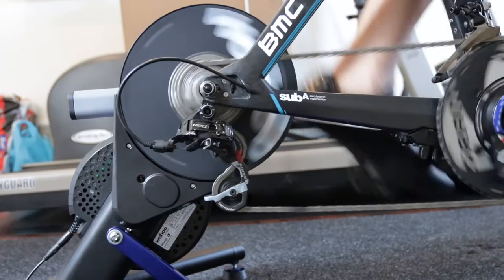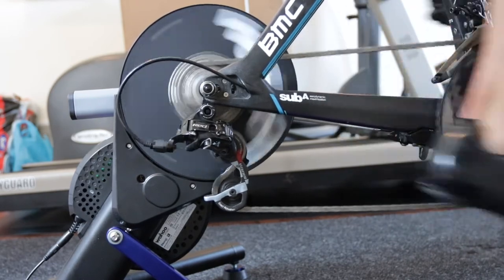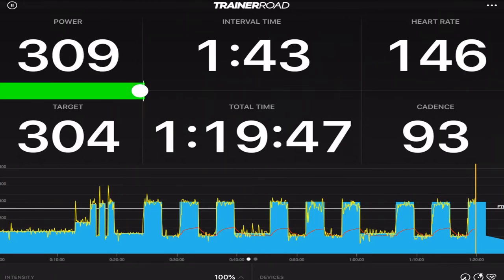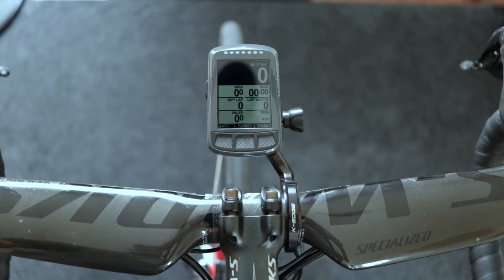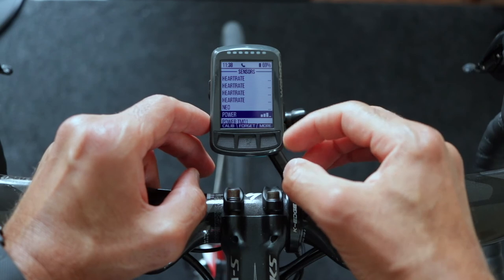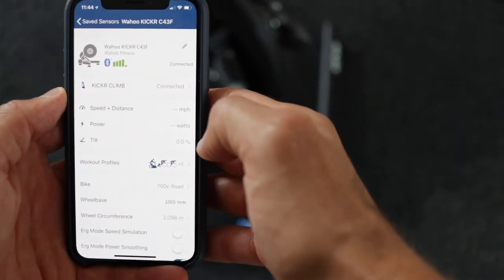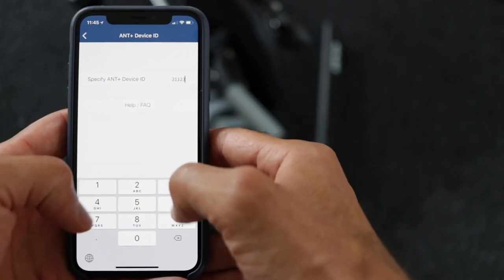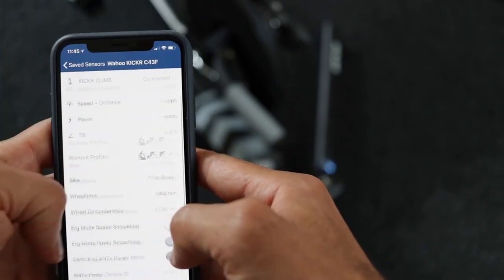How to Use the Wahoo KICKR/SNAP Powermatch Feature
- My Backup Bike Computer Garmin Edge 520
A hidden feature that you might know or not know about. The Wahoo KICKR allows you to use your ANT+ powermeter to control the KICKR's resistance. Here is how to enable this feature in the Wahoo Fitness mobile app.